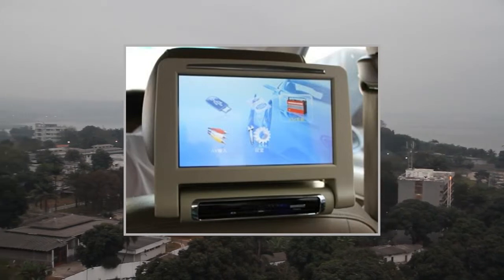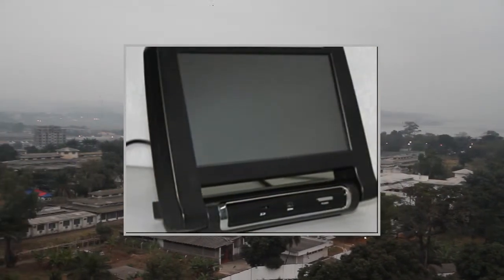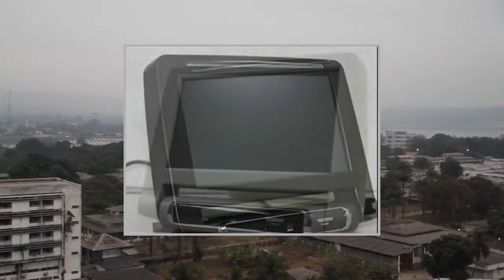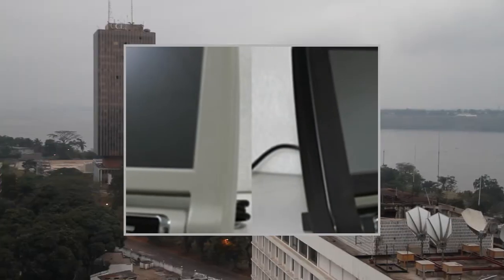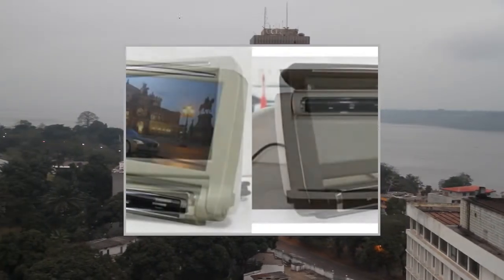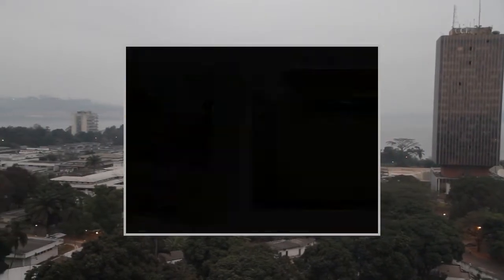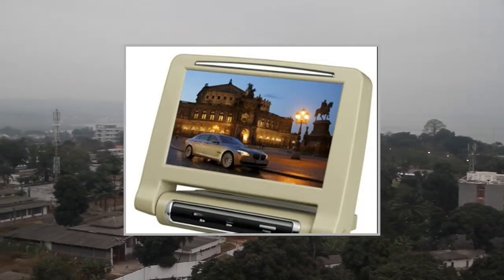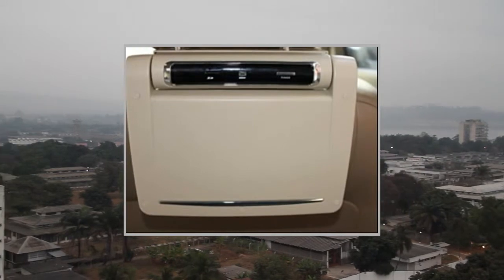car headrest monitor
Pгоduсt Dеsсгіptіоn
color: grey/beige/blackActive headrest monitorResolution: 800*RGB*4808 inches wide view angle 16:9 display modeAdjustable image brightness/color/contrast2 Video inputHeadrest Monitor InstallationVideo signal disappear, display blue screenCard style remote control·System: PAL/NTSC,· Power supply: DC 12V

8 inch car headrest monitor
car headrest monitor with usb
car headrest monitor with support
car monitor